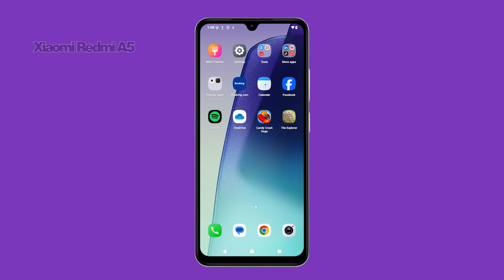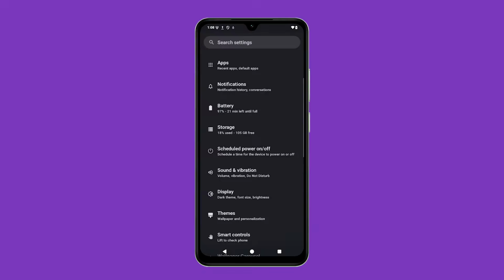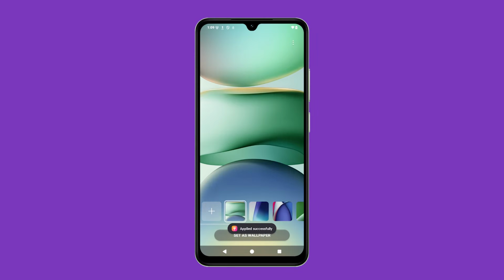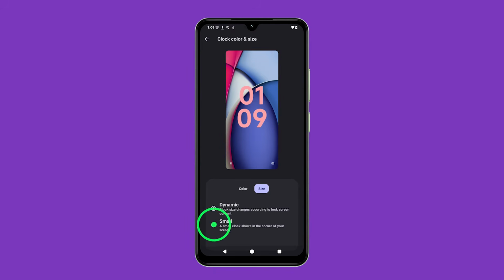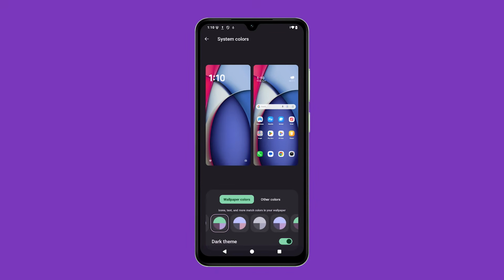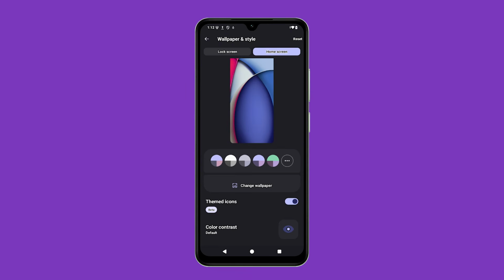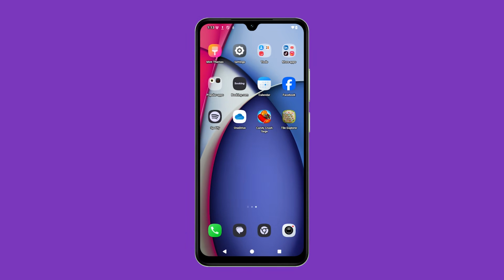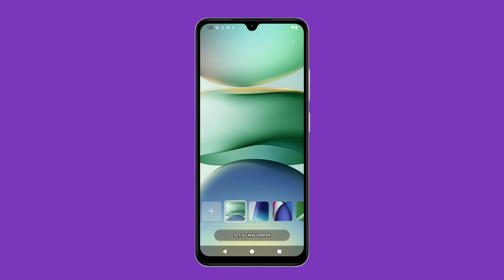Customize Lock Screen & Home Screen Wallpaper on Xiaomi Redmi A5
Bored of the same look on your Xiaomi Redmi A5? With just a few taps, you can change wallpapers, adjust clock style, tweak colors, and boost contrast to make your phone match your personality.
In this video, I’ll guide you step by step on how to set wallpapers for lock screen and home screen, customize clock color & size, and enhance readability with contrast settings. Perfect if you want your Redmi A5 to feel brand new!